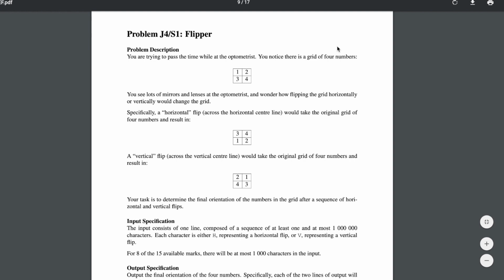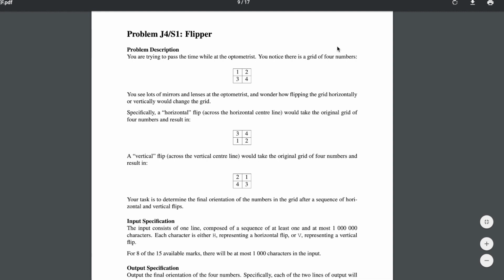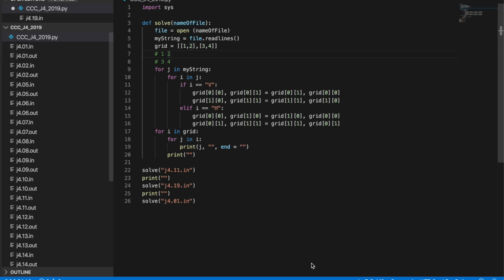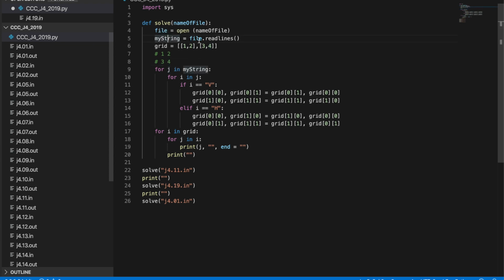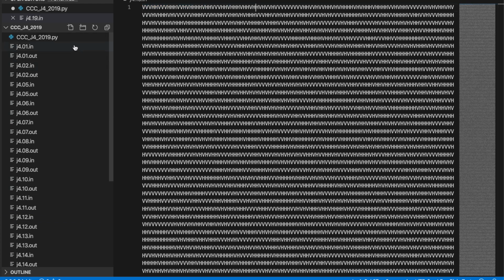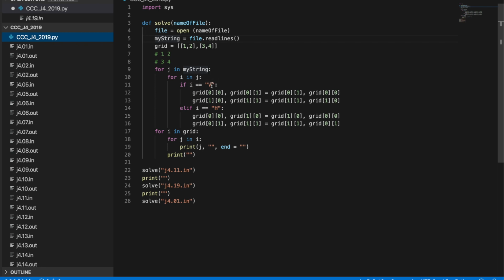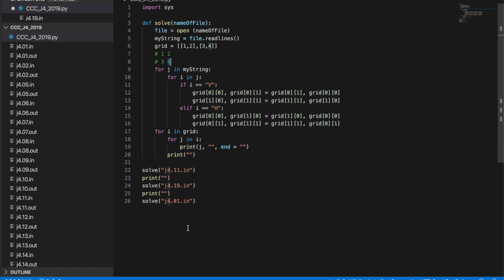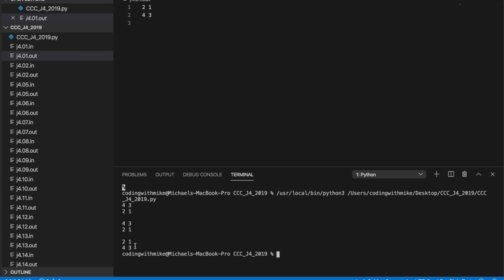CCC 2019 J4/S1 - Flipper - Python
In this video i go over my solution for the Canadian Computing Contest J4/S1 problem, Flipper from 2019 in python, hope you enjoy and find this useful